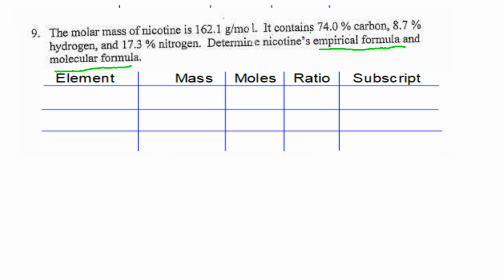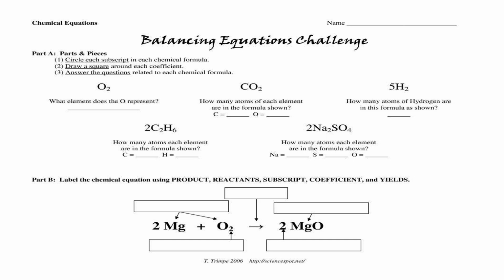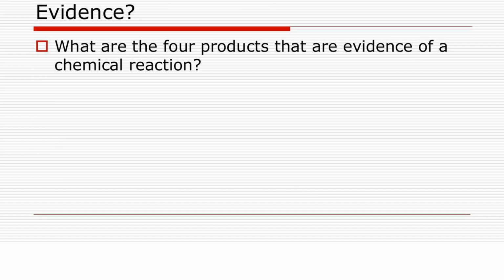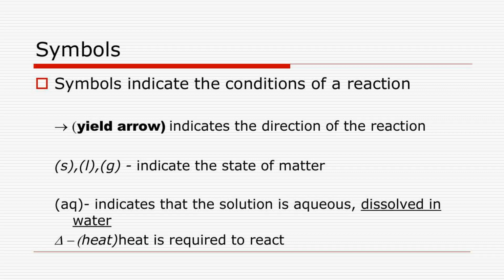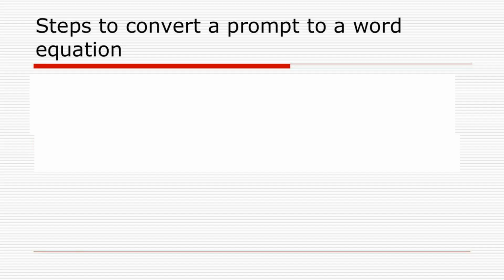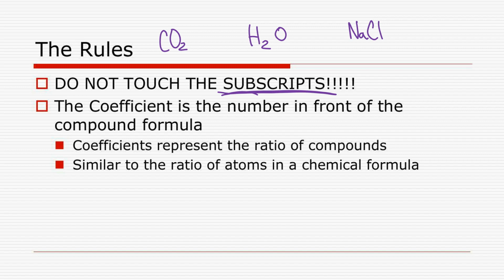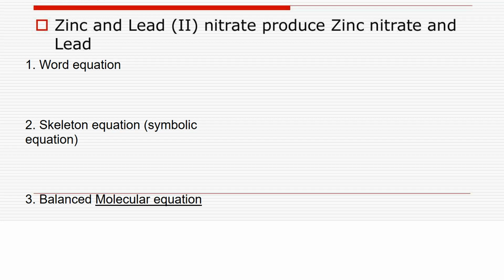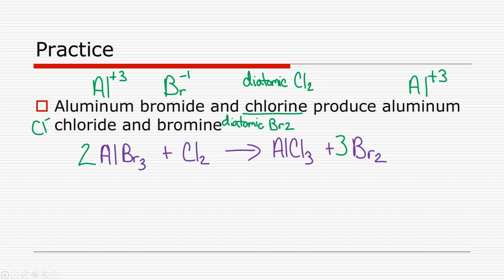Chapter 7 day 1 Writing word equations and simple balancing